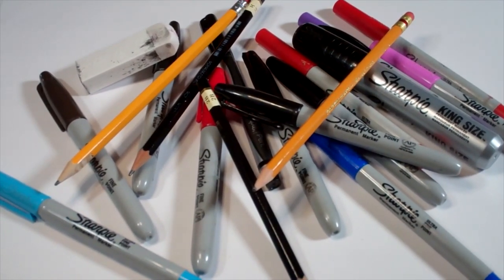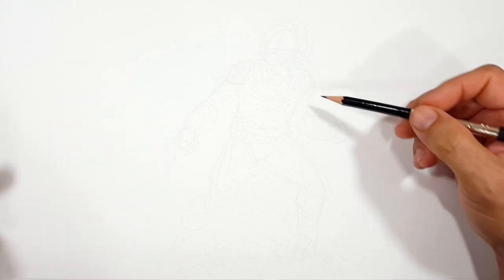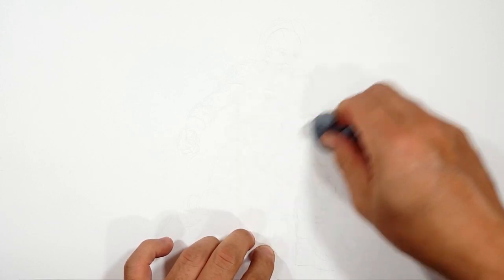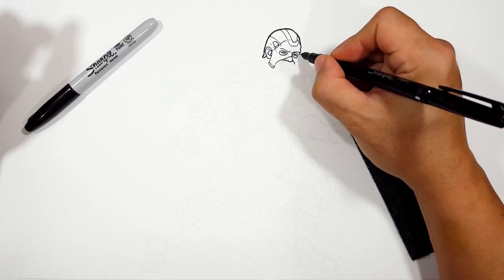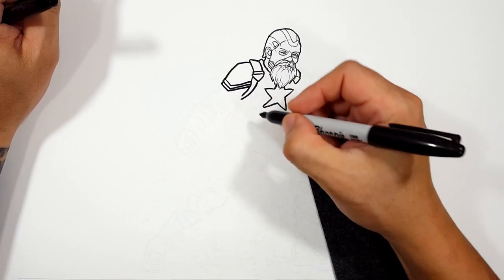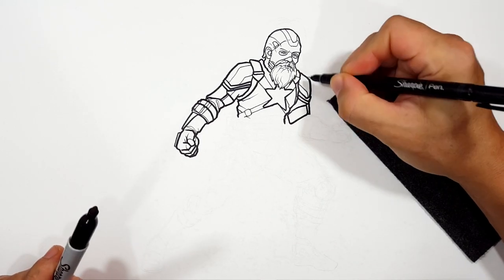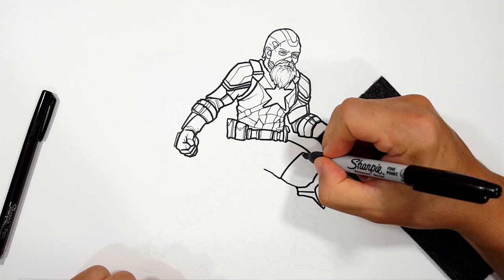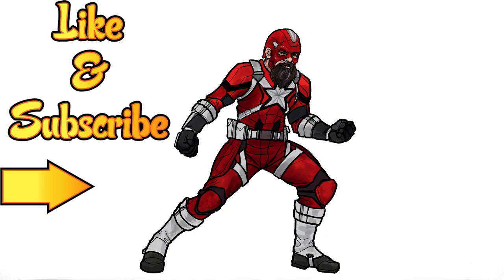How I Draw ALEXEI SHOSTAKOV the RED GUARDIAN from BLACK WIDOW *how to draw red guardian art lessons*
Follow along and learn how I draw Red Guardian with marker and sharpies. And even if you don't like this character, try drawing along and doing something new! It doesn't hurt to practice new ideas instead of drawing the same thing all the time. Either way, just have fun and DRAW!

0:00 - Pencil Sketch and Descriptions
11:15 - Sharpie Drawing
37:19 - Color Version